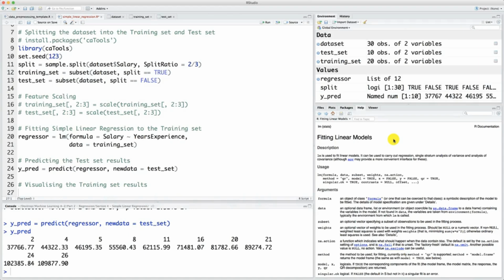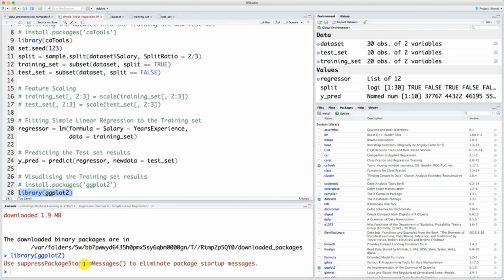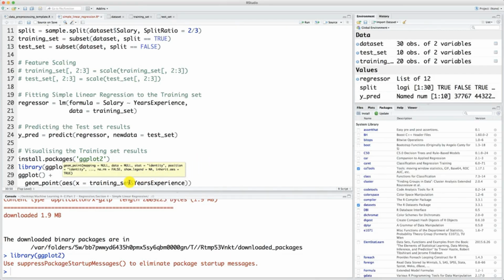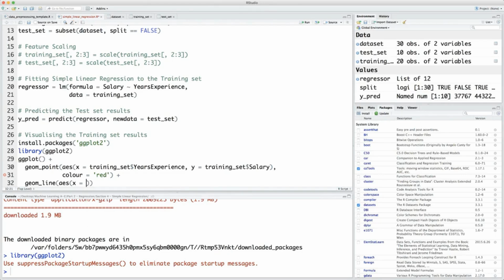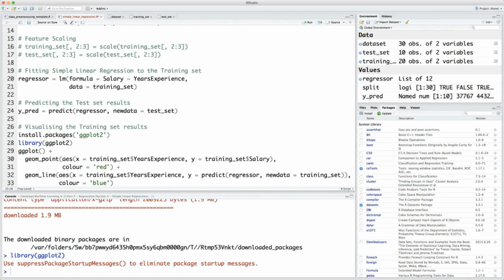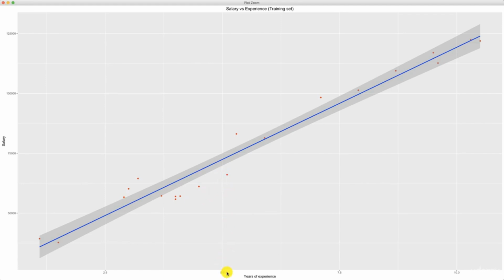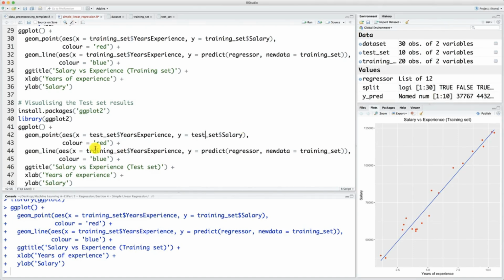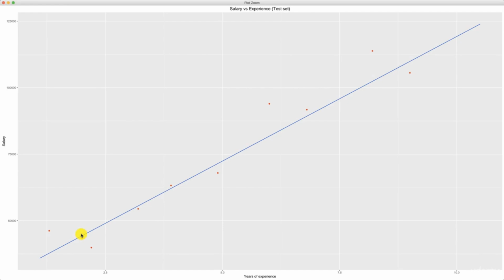Linear Regression in Machine Learning - Simple Linear Regression in R Step 4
Linear Regression in Machine Learning - Simple Linear Regression in R Step 1

simple linear regression in r
how to do simple linear regression in r
how to run a simple linear regression in r
fit simple linear regression in r
how to plot simple linear regression in r
how to do simple linear regression in r studio
lack of fit test for simple linear regression in r
simple linear regression in research
simple linear regression in real life
simple linear regression in r language
how to perform simple linear regression in r
confidence interval simple linear regression in r
in a simple linear regression problem r and b1
simple linear regression analysis in r
simple and multiple linear regression in r
fit a simple linear regression model in r
how to create a simple linear regression model in r
how to do a simple linear regression in r
how to run a simple linear regression in excel
how to run a simple linear regression in spss
how to calculate r squared in simple linear regression
how to fit a simple linear regression model in r
f-statistic in linear regression r
r simple regression
how to interpret r squared in simple linear regression
what is the purpose of a simple linear regression
in the simple linear regression model the y-intercept represents the
simple linear regression r^2
r2 simple linear regression
simple linear model in r
simple linear regression example in real life